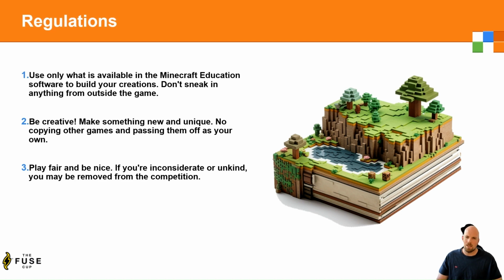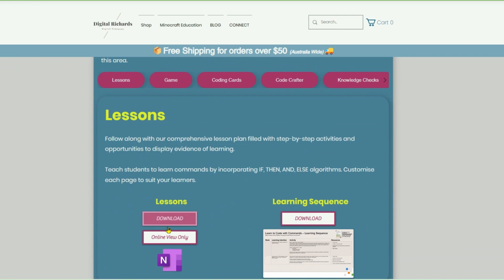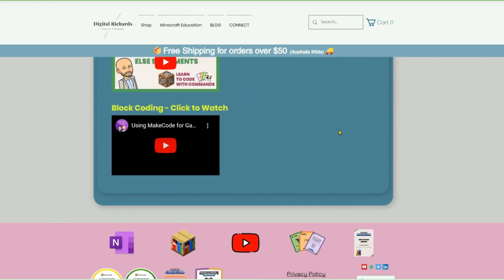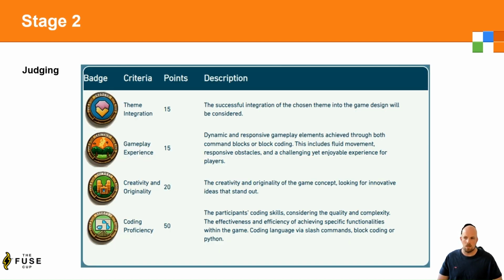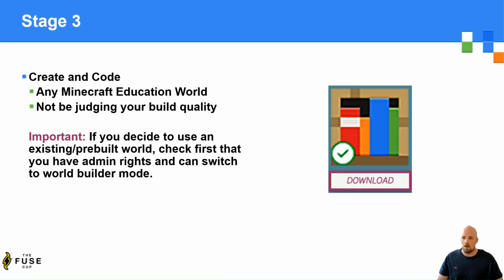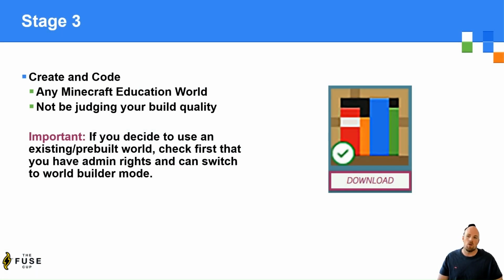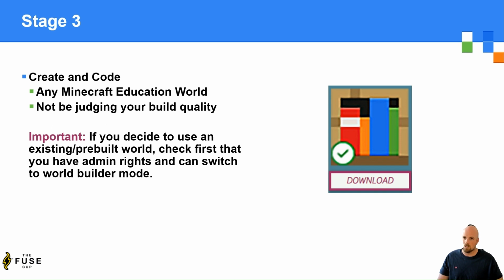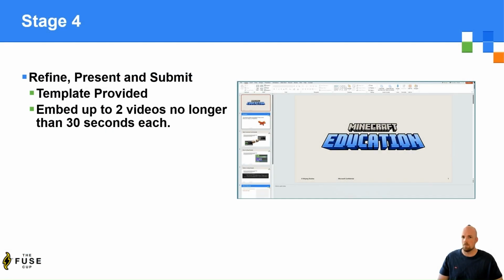The FUSE Cup - 2024 Minecraft Game Design and Coding Challenge